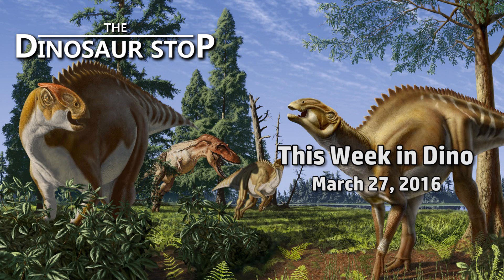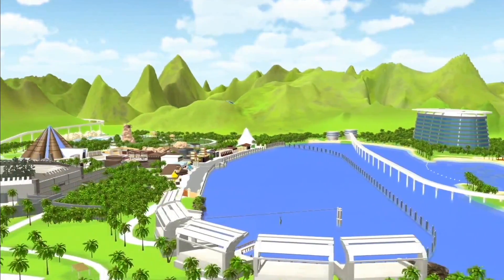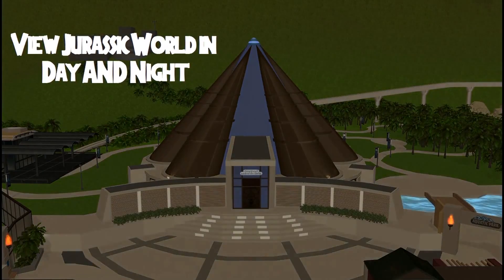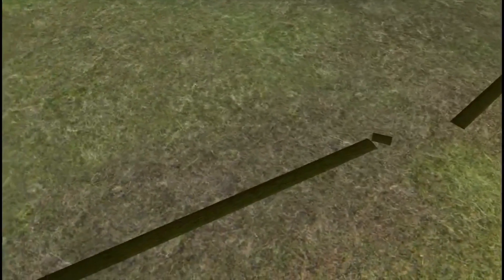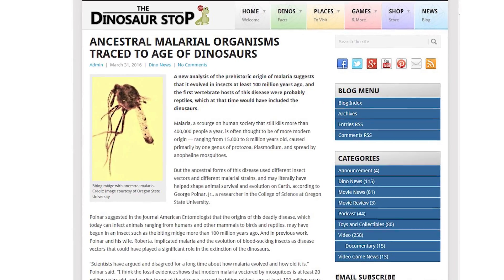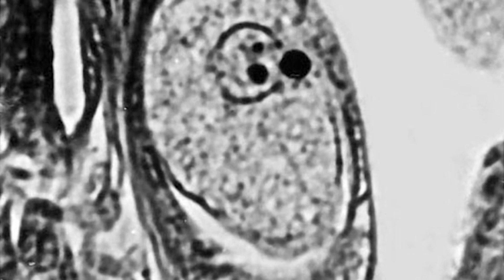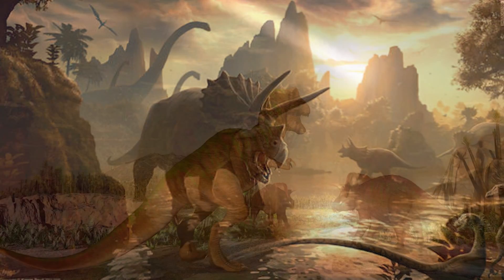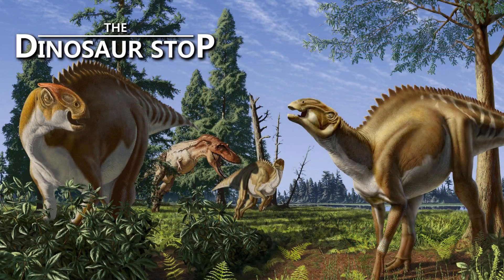This Week in Dinosaurs: Jurassic World 3D Project Update & Ancient Malaria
Welcome to This Week in Dino, hosted by Alicia from The Dinosaur Stop! This week we're covering the latest version of the Jurassic World 3D Project featuring the old Visitor Center ruins and how ancient malaria may have helped the dinosaurs go extinct. More videos and news